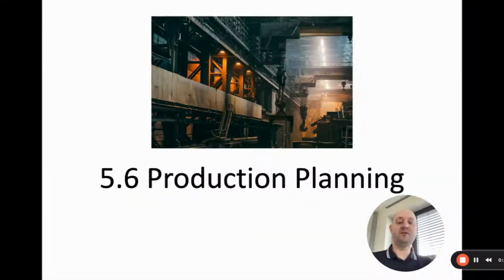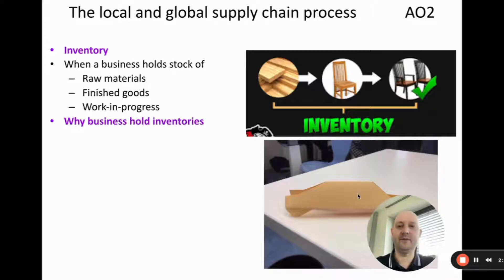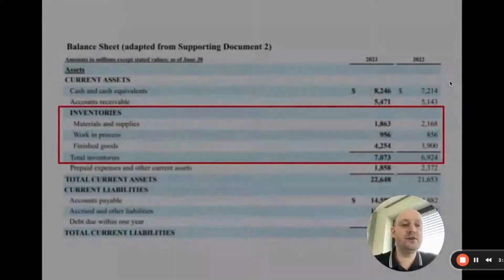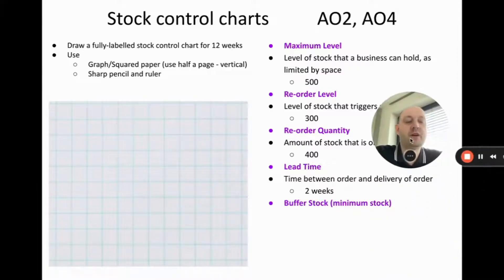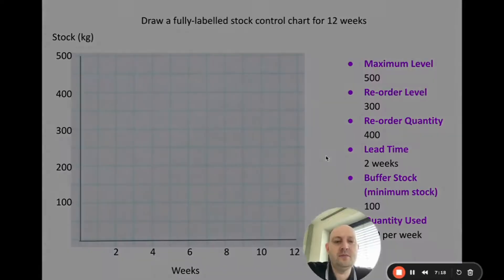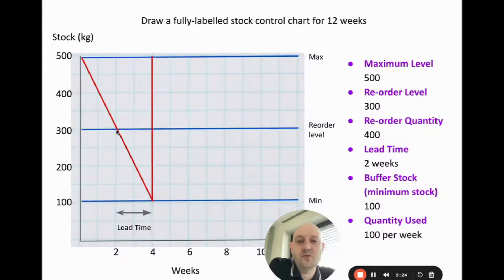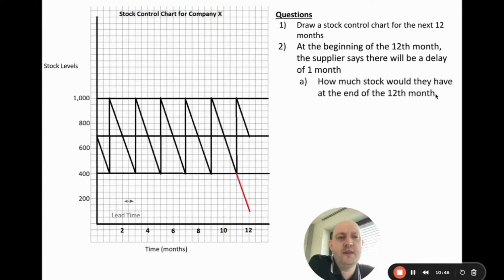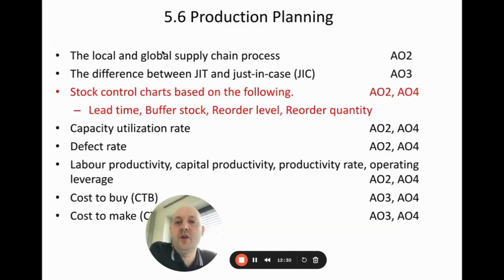5.6 - Stock Control Charts - IB Business Management (HL only)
The first (of three) videos in Chapter 5.6 (Production Planning) covers:

- Types of inventory, including raw materials, work-in-progress and finished goods
- Constructing stock control charts, including maximum and minimum (buffer) stock levels, re-order level, re-order quantity and lead time